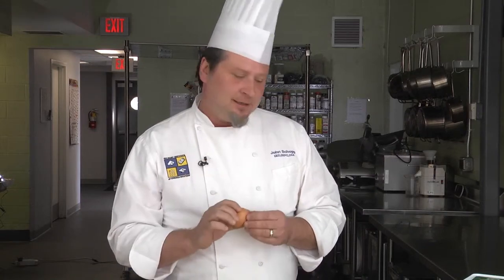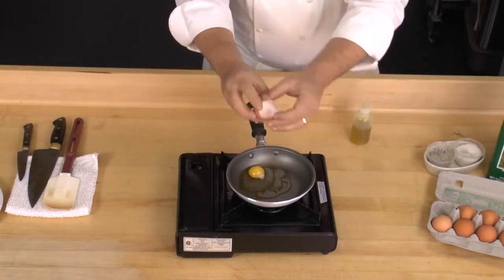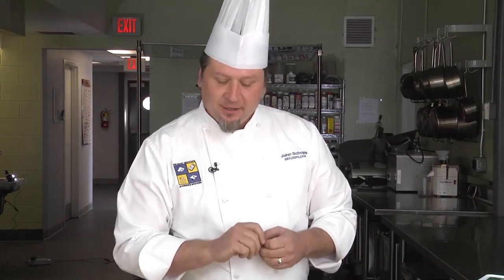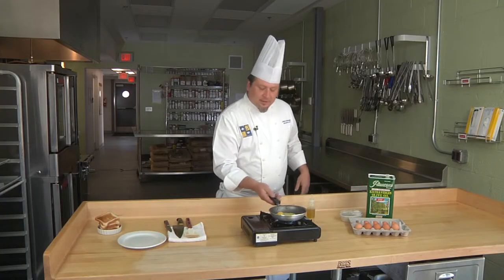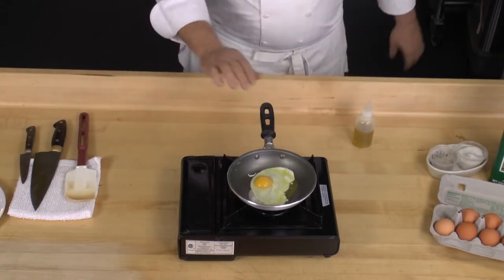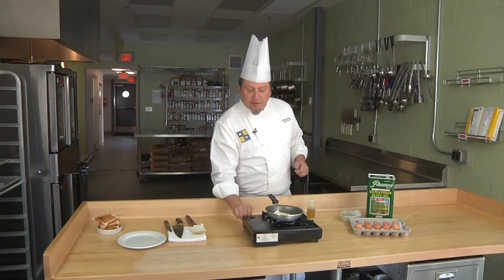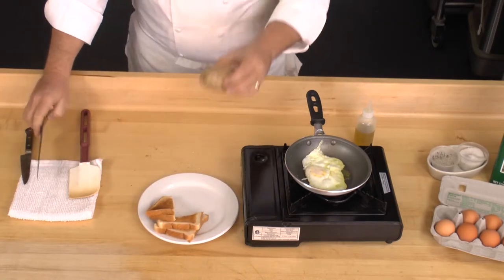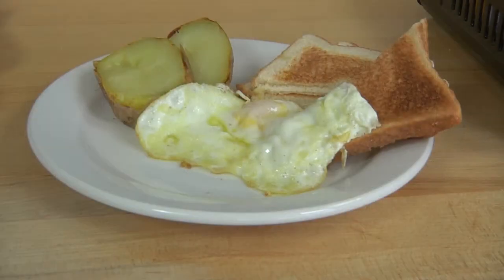Food for Thought, Kitchen Tips - The Egg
The "Food For Thought"  program is a collaboration between Roanoke City, Roanoke City Public Schools, Virginia Western Community College and other partners.Middle school students will be taught horticulture, nutrition and culinary skills with an SOL based curriculum.
Chef John Schopp.